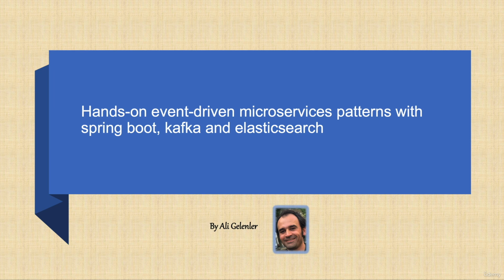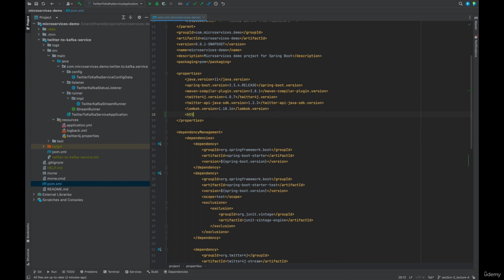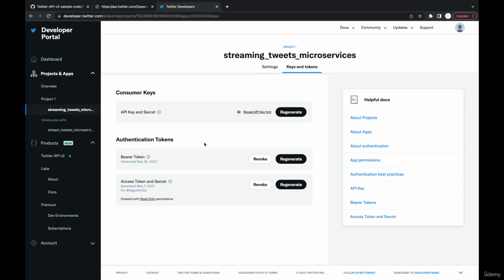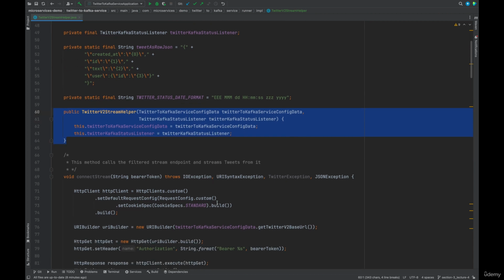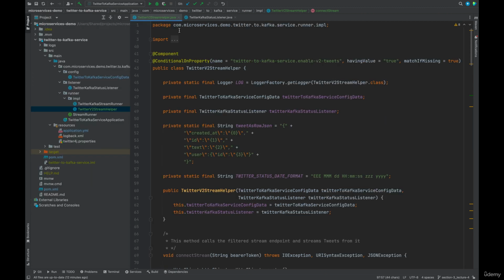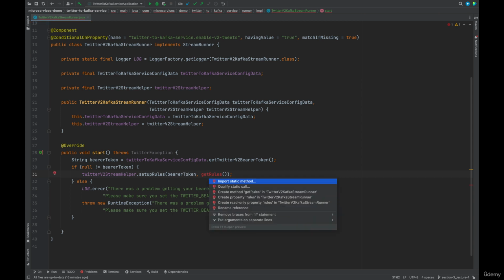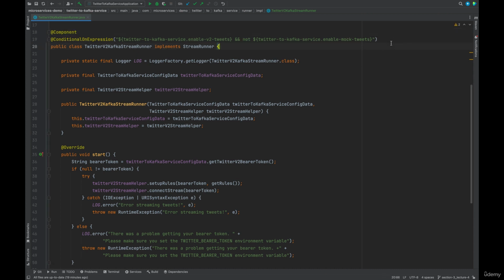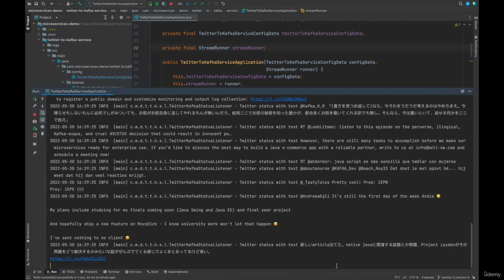9 Streaming tweets with Twitter Api V2